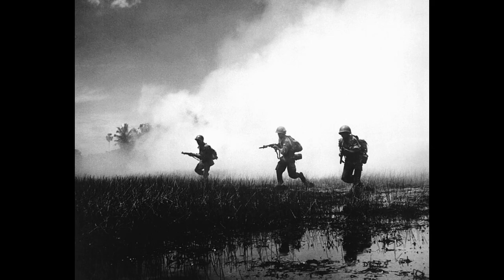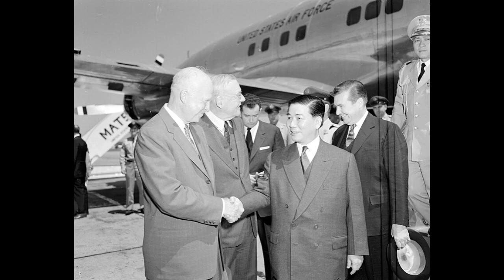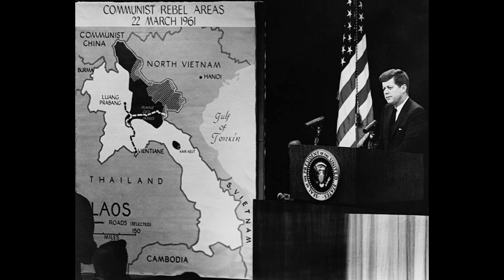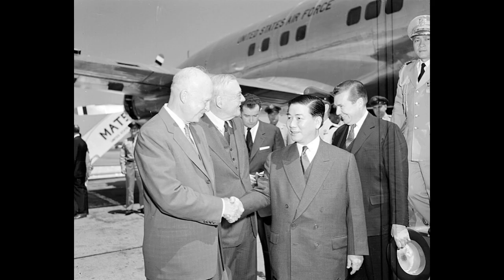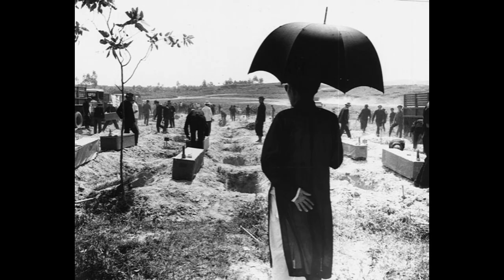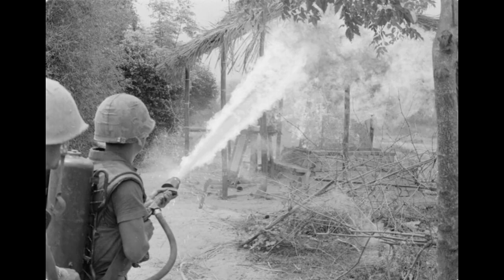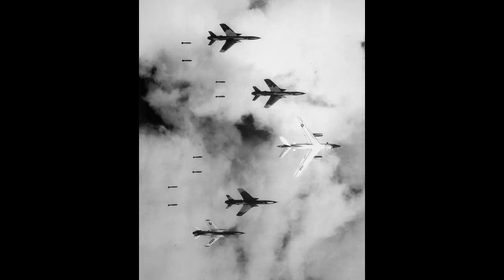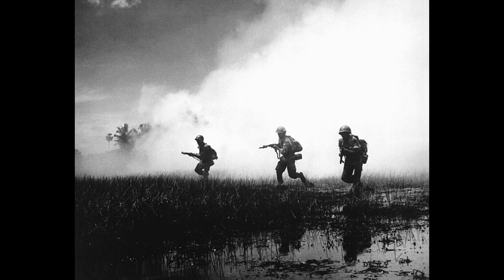Vietnam War Tactics 1965–1967 Escalation and Adaptation